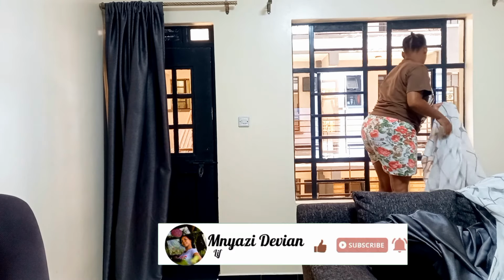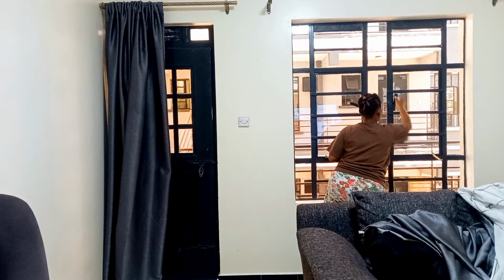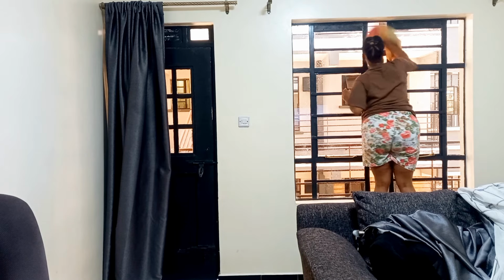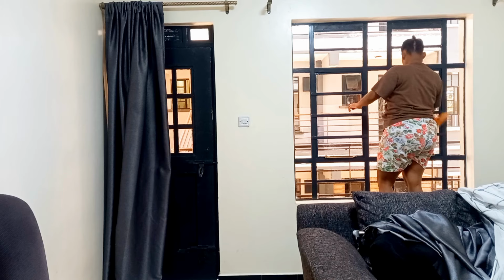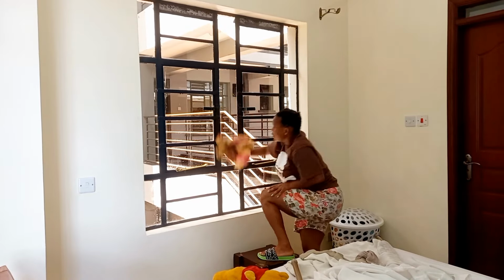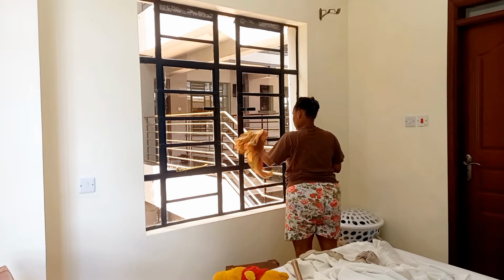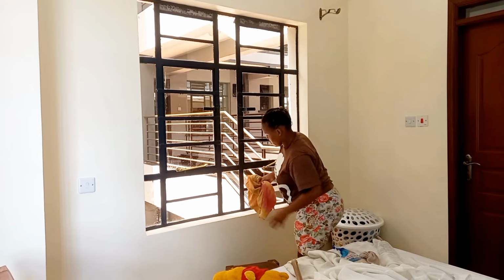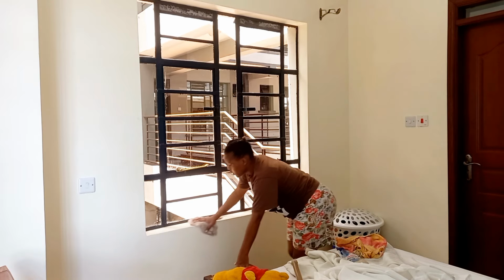A GENERAL CLEANING DAY//CLEANING motivation//WHOLE HOUSE CLEANING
Music used;